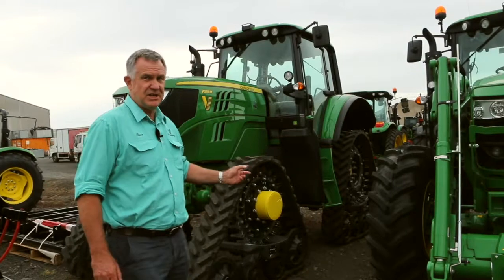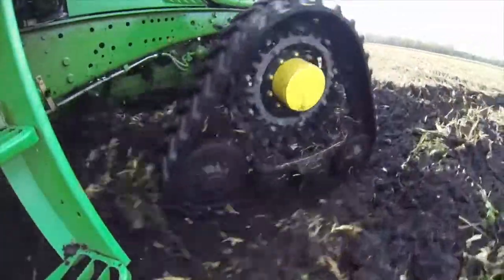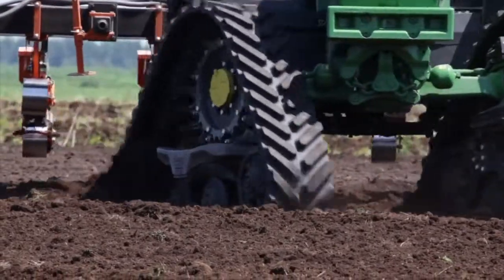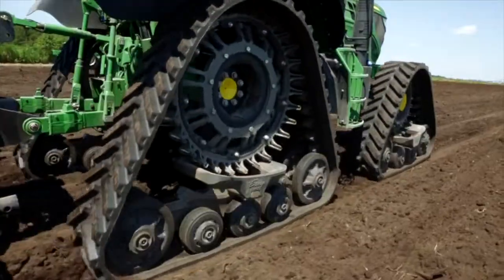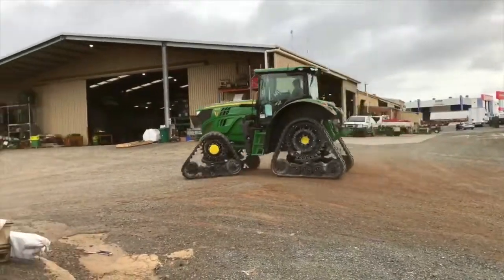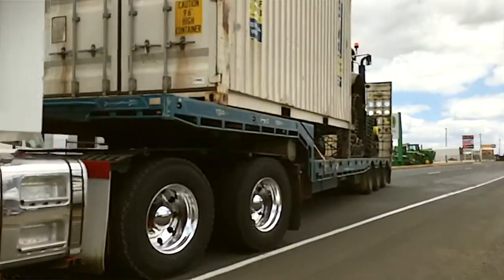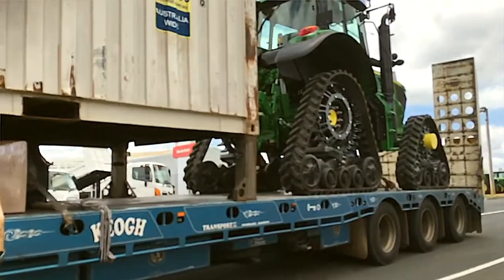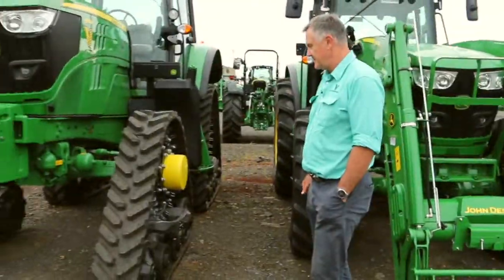Cotton in Kununurra with the assistance of the 6155M fitted with Soucy Tracks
Cotton is gaining momentum again in Kununurra. The ideal time for planting happens to also be the wettest month. This February we will see how tractors with Soucy tracks handle the wet season conditions in the Kimberley.